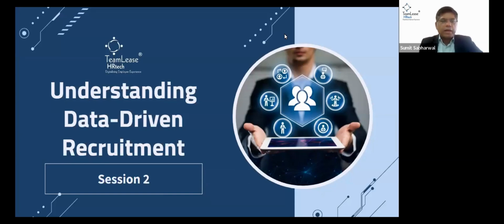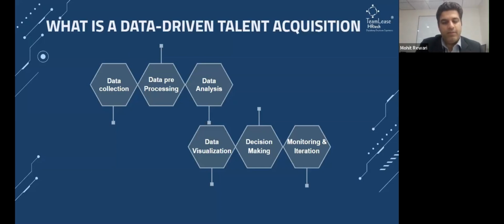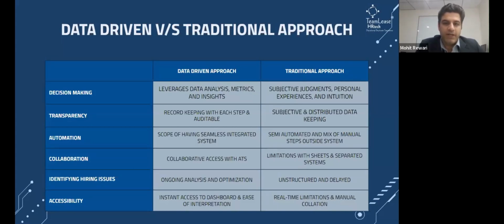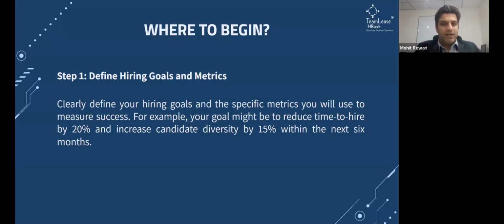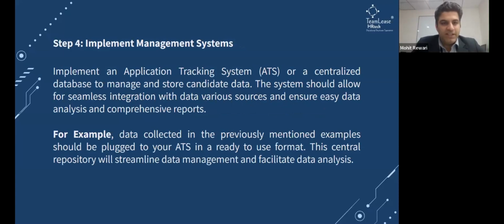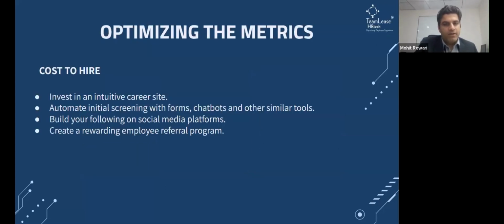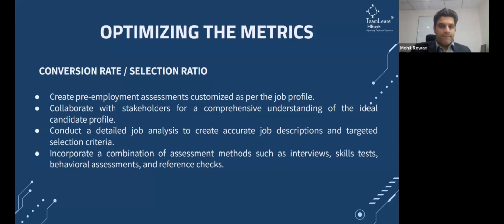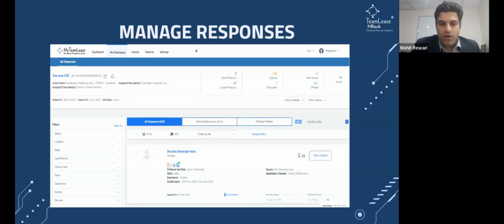Understanding Data Driven Recruitment || Session 2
The second session of our webinar on Data-Driven Recruitment.

Discover the potential of data-driven recruitment and unlock its benefits for your organization. Learn essential hiring metrics and optimization strategies, and witness the practical application of our zero-touch ATS for a data-driven recruitment process.